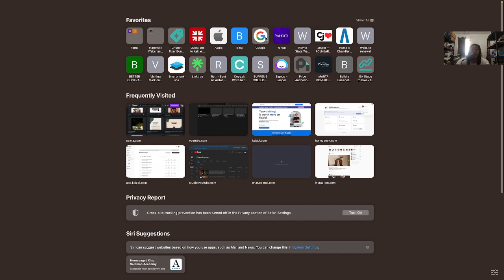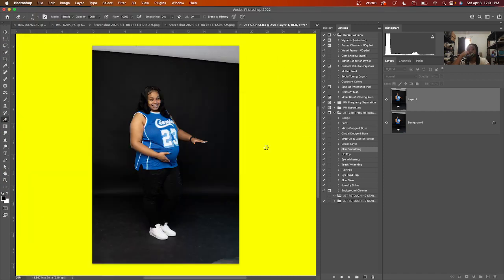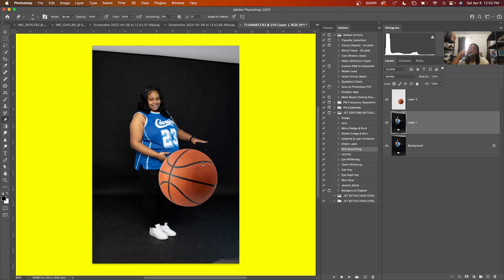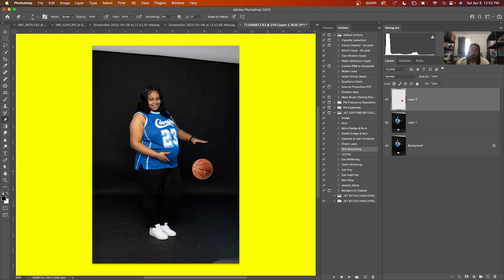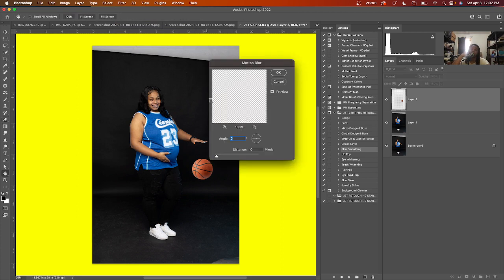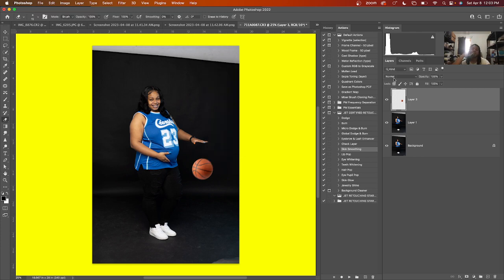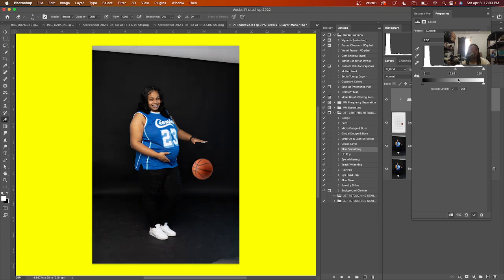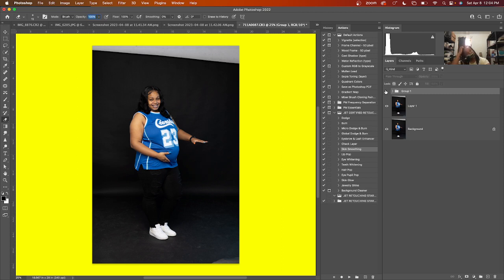HOW TO ADD A REAL BASKETBALL IN PHOTOSHOP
In this video, my client wanted a basketball added to their jersey theme so I added it in their and I wanted to show you how I did it!

This Is great for photographers who are having trouble editing photos and are becoming very frustrated because they aren't making any progress.